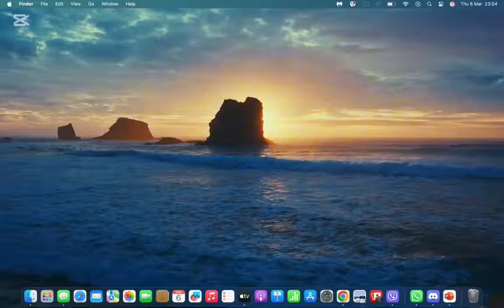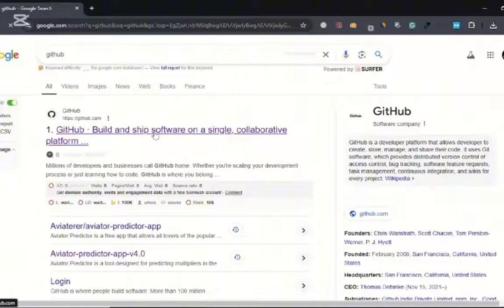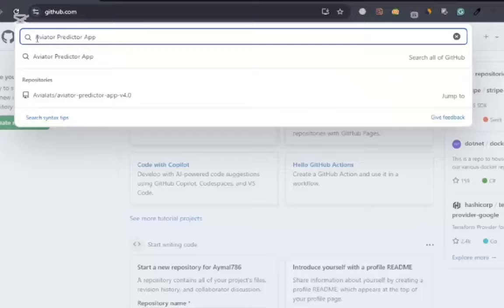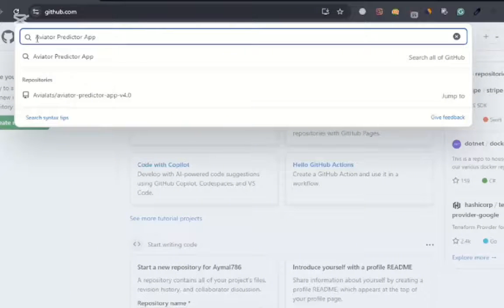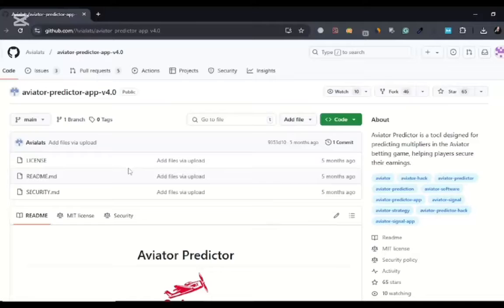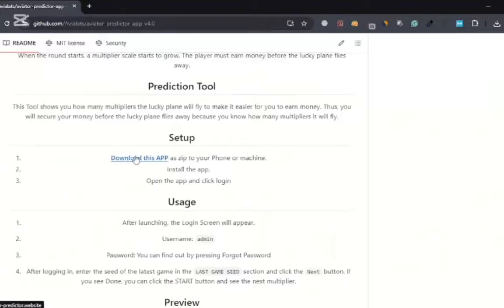How To Get Aviator Predictor App Activation Code !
In today’s video, we’re going to discuss how to get the activation code for the Aviator Predictor app. If you're trying to unlock or use this app fully, this step-by-step guide will help you. So without wasting much time, let’s jump straight into it.

First, open a web browser of your choice and go to the GitHub website by typing in “GitHub” in the search bar. Once you're on the official GitHub page, tap on the search bar located at the top. In the search bar, type in "Aviator Predictor App" and press enter.

After that, you’ll see a list of related repositories. Look for the correct version, usually titled “Aviator Predictor App v4.0” or similar. Once you find it, click on it to open the page. Then, scroll down and find the option that says “Download this app”. Download and install the app to your device.

After successful registration, you will need to obtain an activation code. This can usually be done through in-app purchases, participating in referral programs, or sometimes during promotional campaigns.

If none of those options are available or working for you, you can also reach out to the app's customer support for help in getting your activation code. And that’s it! We hope this tutorial was helpful.